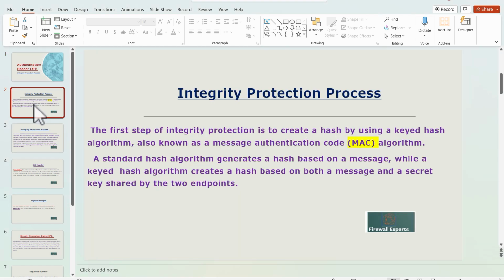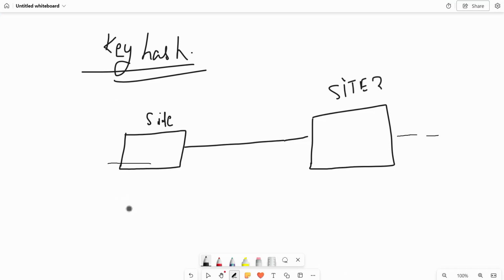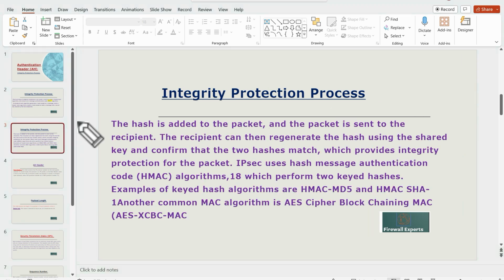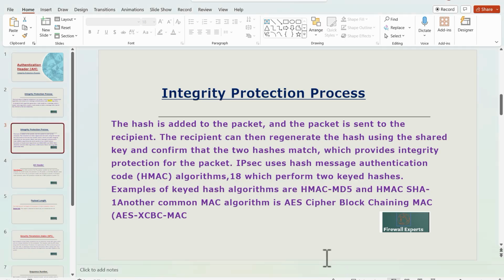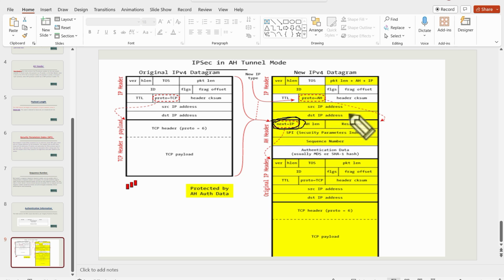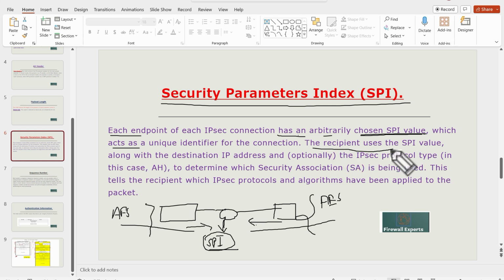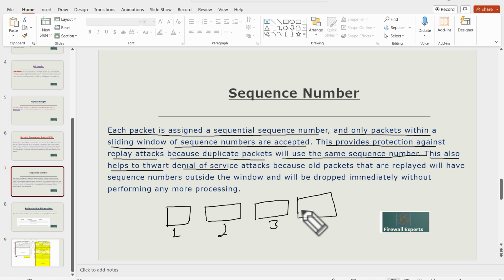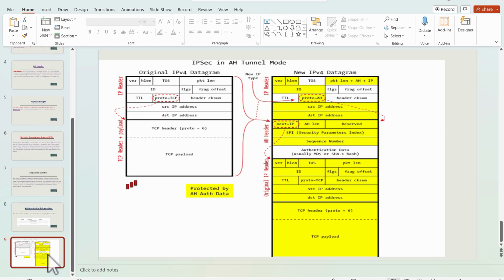IP Sec Fundamentals - AH Header Deep Drive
This Video Covers Deep Drive of Authentication Header(AH) Packets Deep Drive Will also cover Deep Level of Packets understanding of Authentication header Packets ,Integrity Protection Process ,AH Header ,Payload Length, Security Parameters Index (SPI).Sequence Number, Authentication Information,

IP-Sec Architecture
# Gateway-to-Gateway Architecture
Host-to-Gateway Architecture
Host-to-Host Architecture
IP Sec Authentication sequence
security parameter index
security association